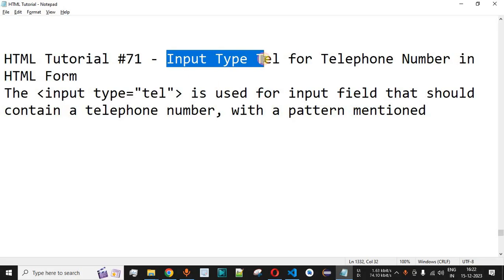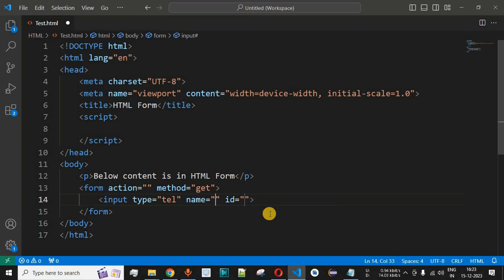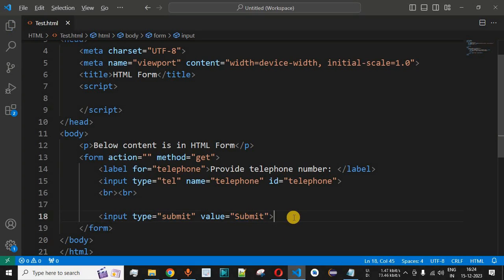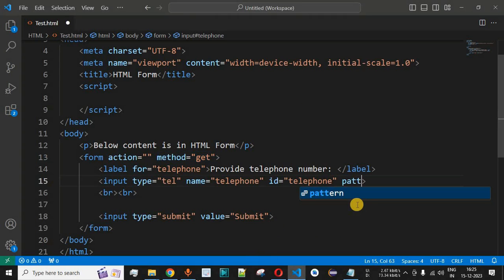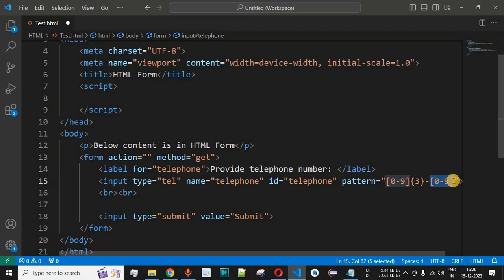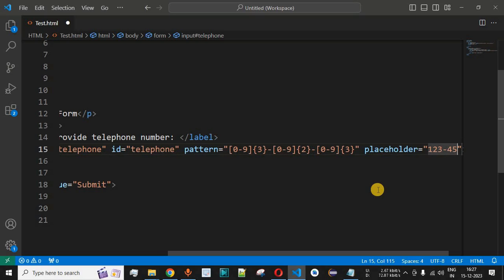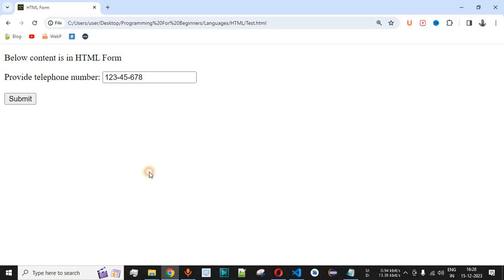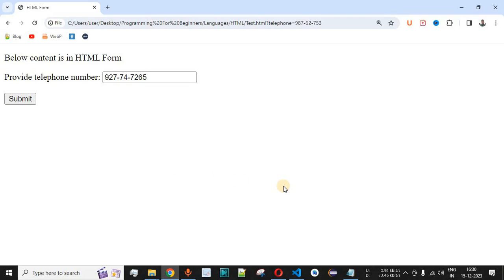HTML Tutorial #71 - Input Type Tel for Telephone Number in HTML Form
In this video by Programming for beginners we will see Input Type Tel for Telephone Number in HTML Form along with the Example.

The input type="tel" is used for input field that should contain a telephone number, with a pattern mentioned

1. Create Web site - You can create a website or customize an existing web page template if you know HTML well.

2. Become a web designer - If you want to start a carreer as a professional web designer, HTML and CSS designing is a must skill.

3. Understand web - If you want to optimize your website, to boost its speed and performance, it is good to know HTML to yield best results.

4. Learn other languages - Once you understand the basic of HTML then other related technologies like javascript, php, CSS or angular become easier to understand.